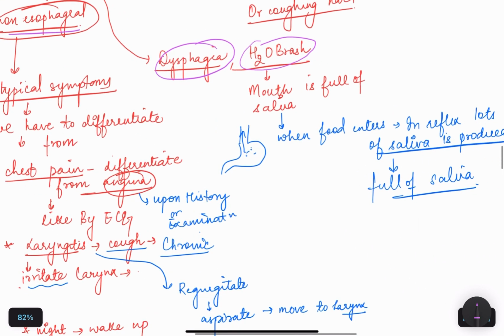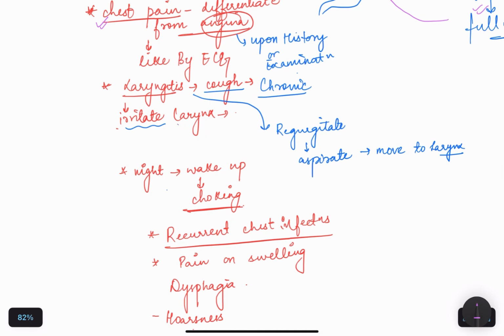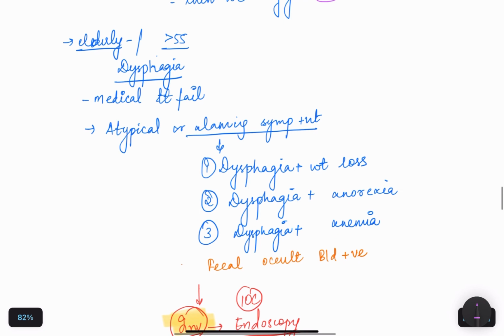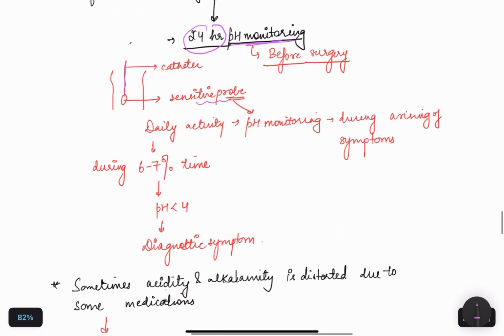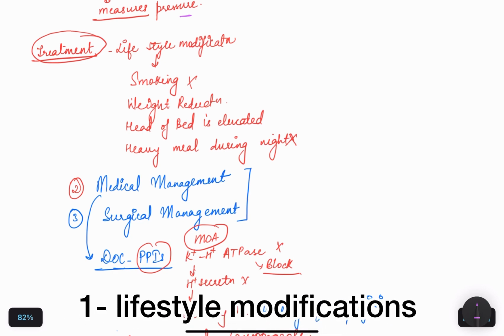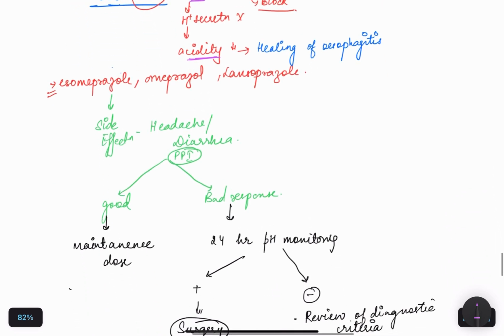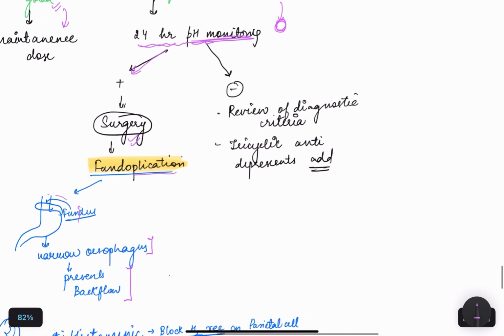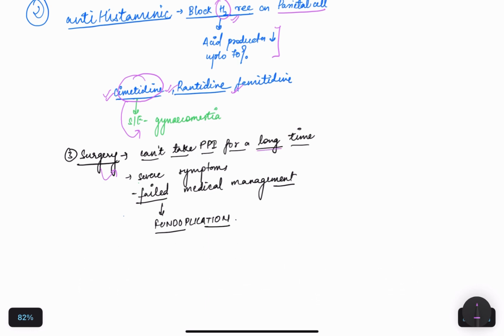GIT medicine lectures | part 3 | C/F investigation treatment